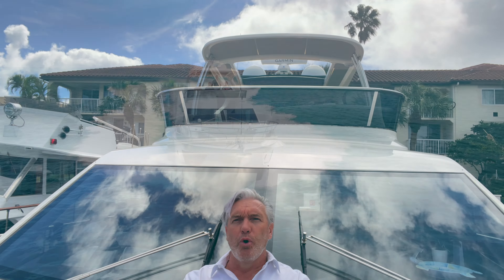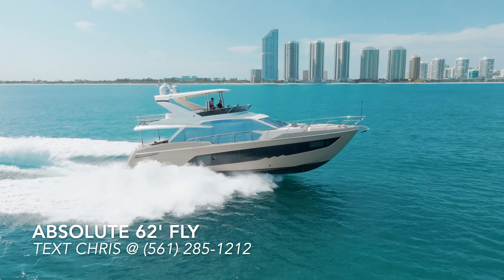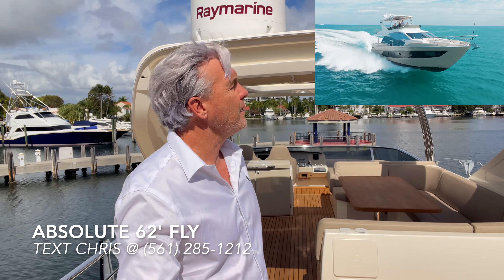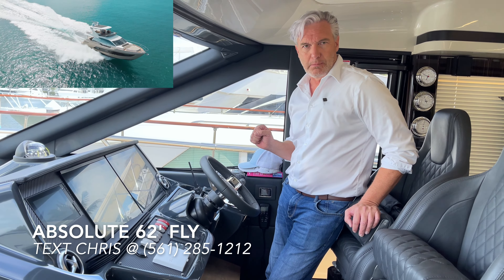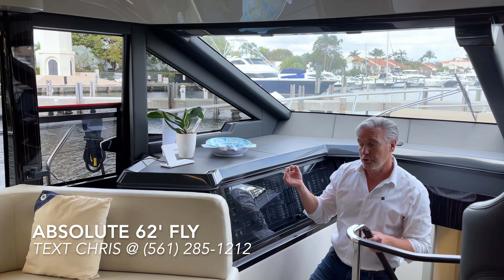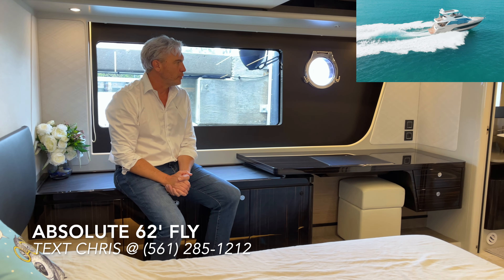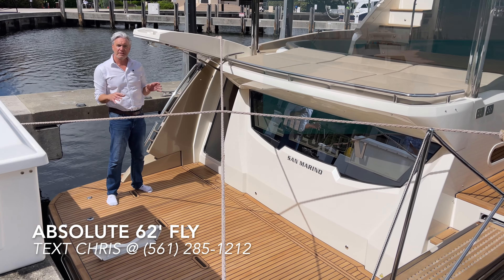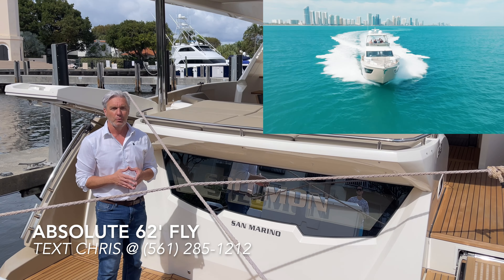For Sale-Absolute 62 Fly: Details and Drone Video of this Italian Yacht! Text Chris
This yacht was just listed for sale in March 2024, and is available to see in South Florida. Christopher offers New Yachts from British Yacht Builder Sunseeker, Italian Builder Absolute, and Australian Builder Riviera. He offers new luxury boats from American Builder Chris-Craft.